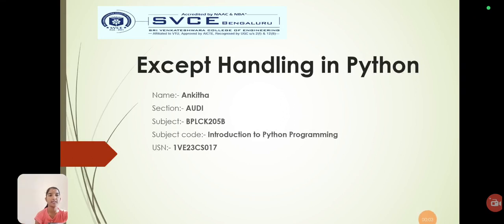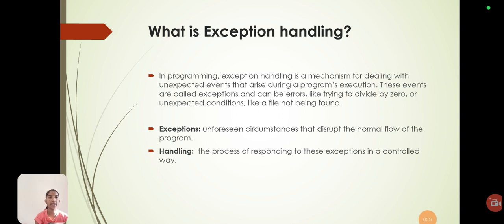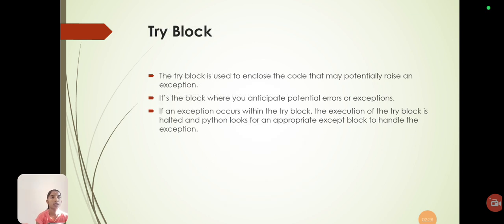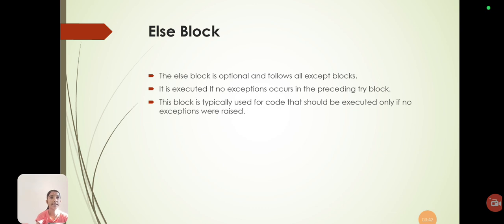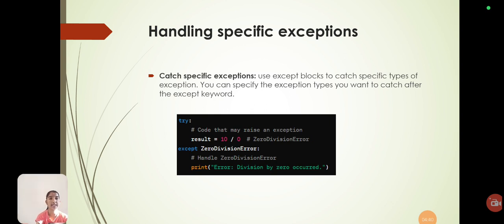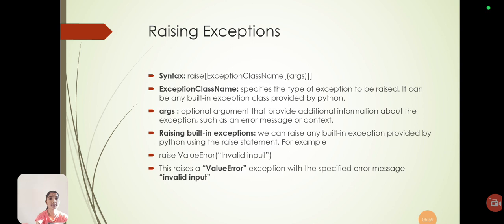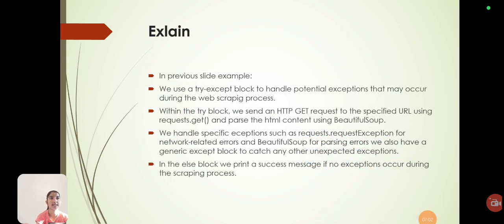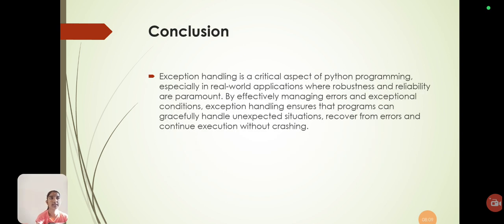EXCEPT HANDLING IN PYTHON